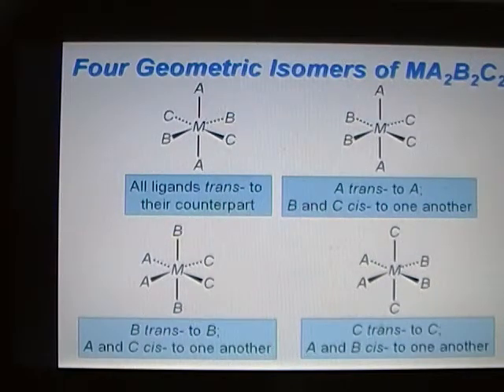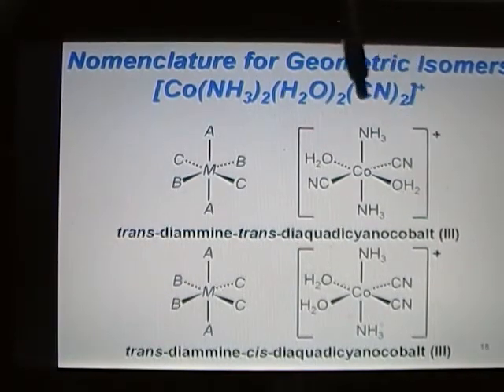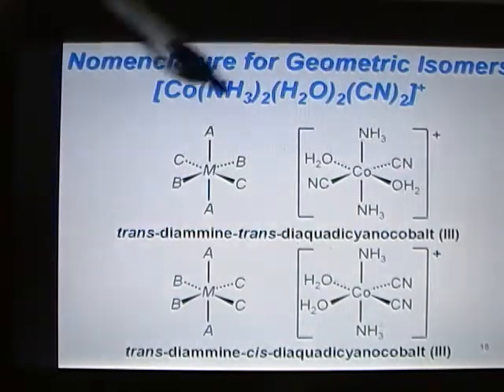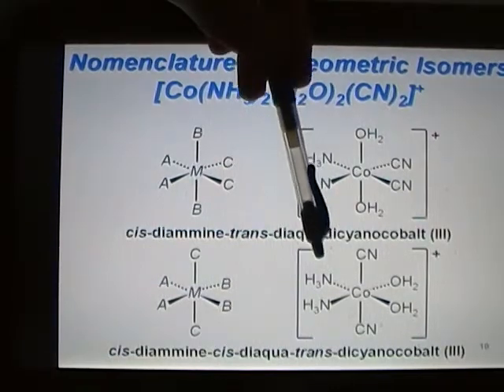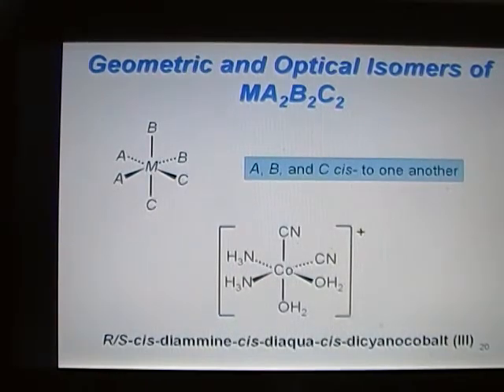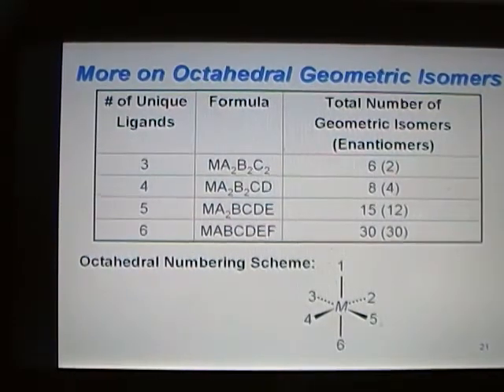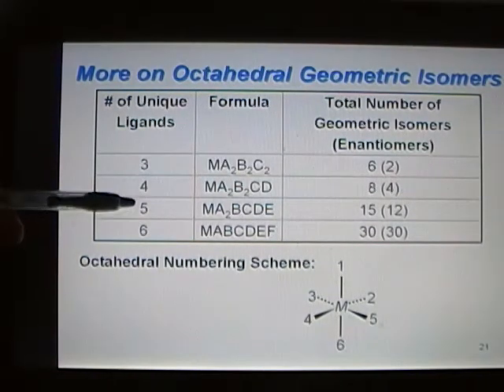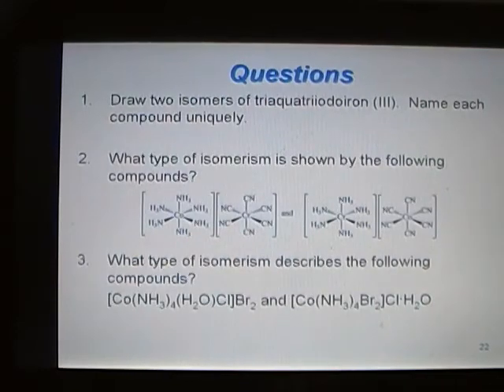CHTHU-lecture6part3-SP2010.MP4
CHTHU - Lecture 6, Part 3 - Isomerism in Coordination Compounds